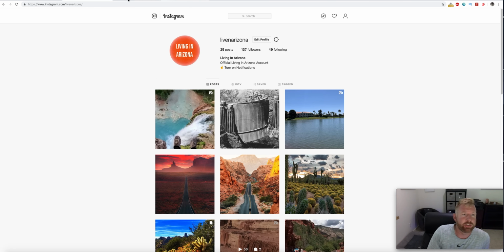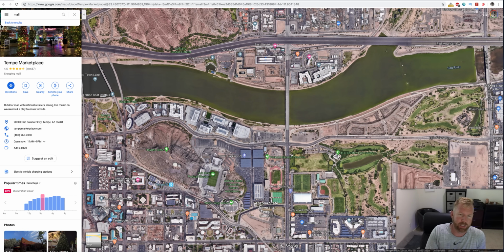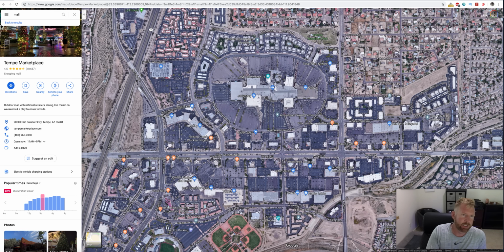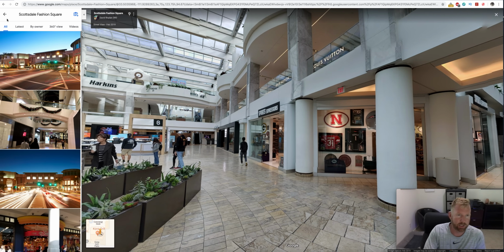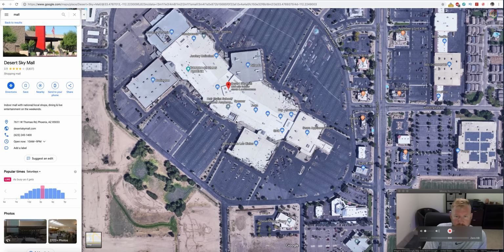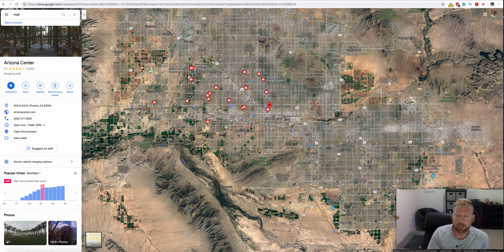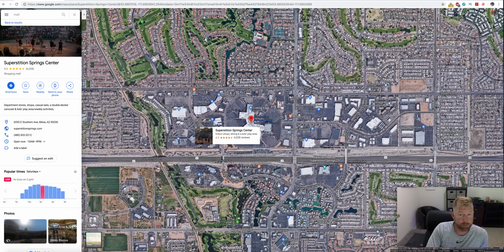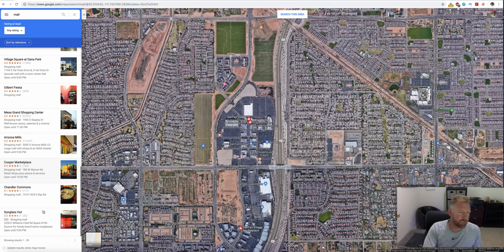Top Malls in Phoenix Arizona Metro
In this video we review the top malls in Phoenix Arizona. Some of these malls include Tempe Marketplace, Arrowhead Mall, Desert Ridge, Desert Sky, Superstition Springs and Arizona Mills. The high end malls include Scottsdale Fashion Square and the Arizona Biltmore.